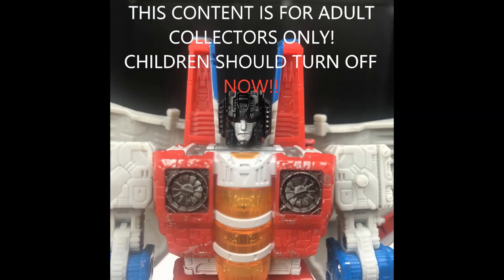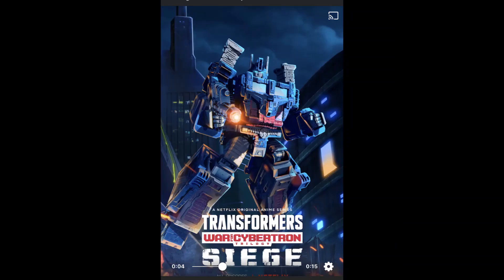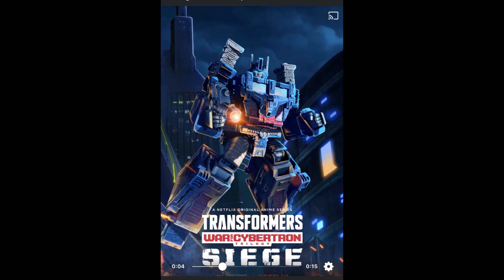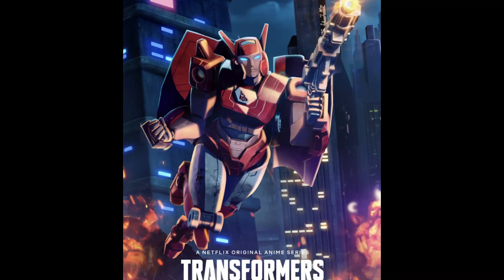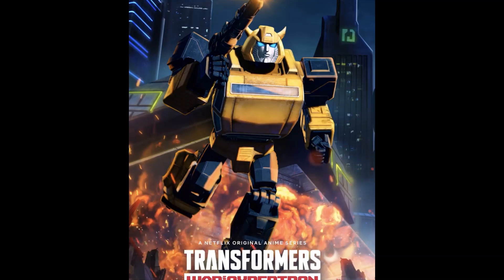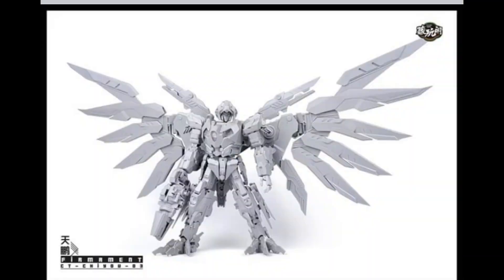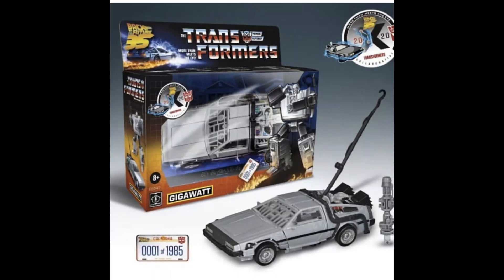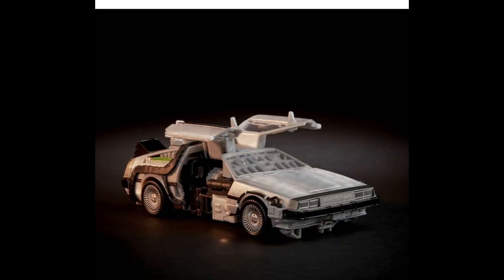TRANSFORMER - NEWS -BACK TO THE FUTURE FIGURE LEAK - CANGTOYS DIVEBOMB - NEW NETFLIX SHOW PROMO ART